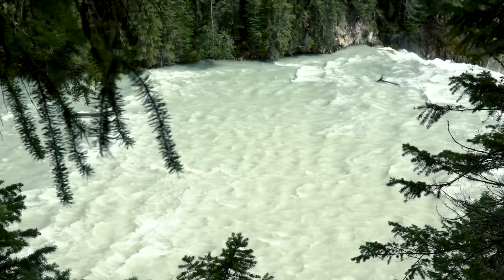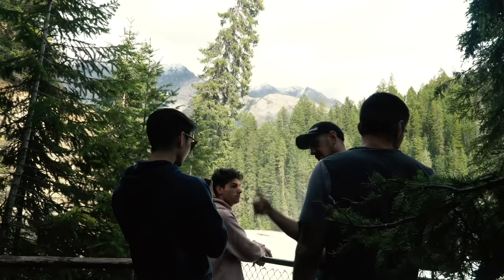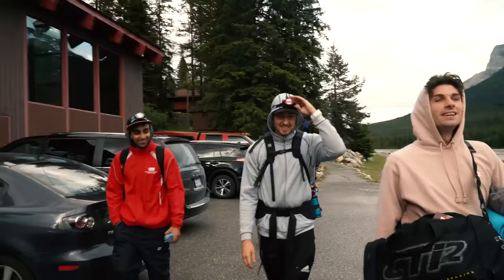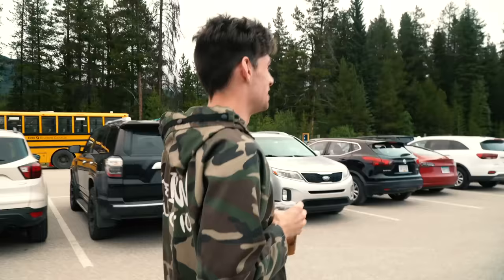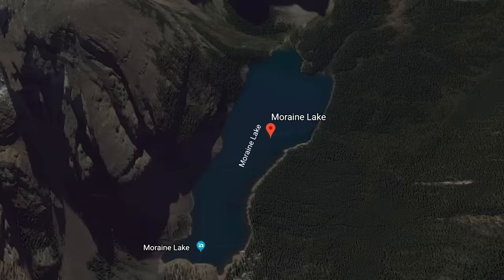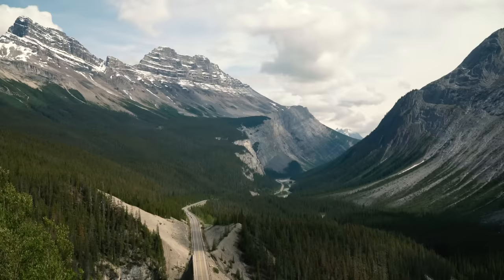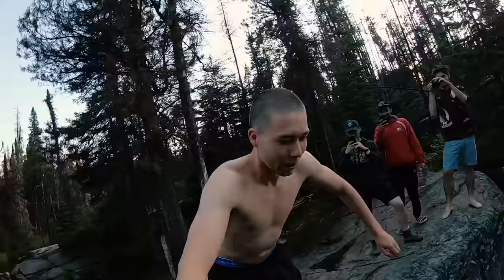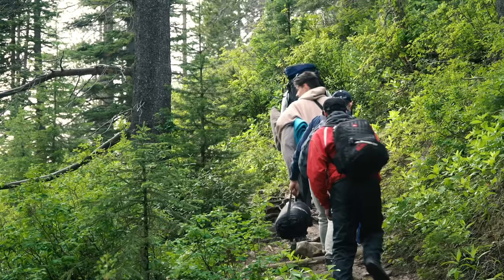Banff Travel Guide - How to Travel Banff, Jasper & Yoho!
How to Travel Banff, Jasper and Yoho National Park. These are things to do in Banff, Jasper & Yoho National Parks. Banff, Jasper and Yoho are three of Canada's most beautiful National Parks located on the border of Alberta and British Columbia.

//My Equipment\\
MY MAIN CAMERA
MY MAIN LENS
MY SECONDARY VLOGGING CAMERA
MY ACTION CAMERA
MY DRONE
MY DRONE ND FILTERS
MY CAMERA BACKPACK
MY HARD DRIVE
MY GOPRO MOUTH MOUNT
MY PORTABLE CHARGER

MY TRAVEL BACKPACK
MY MICROFIBER TOWEL
MY BAG COVER
MY MOSSIE NET
MY LUGGAGE ORGANIZERS
MY LUGGAGE LOCKS

//Edited using\\
Adobe Premiere Pro
Adobe Photoshop